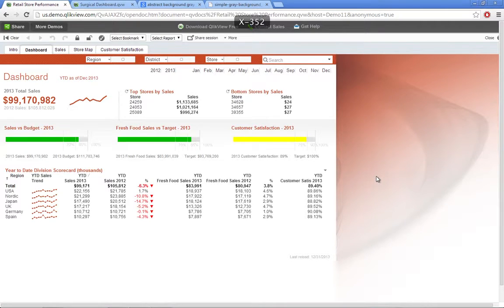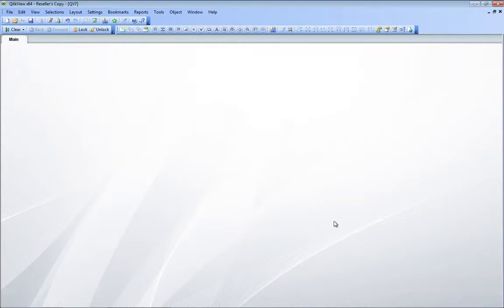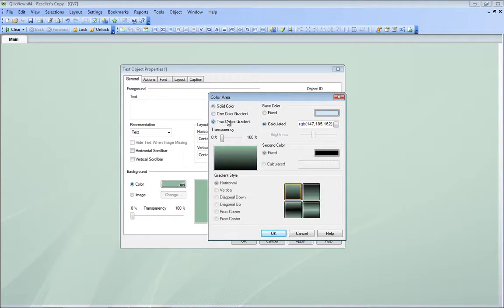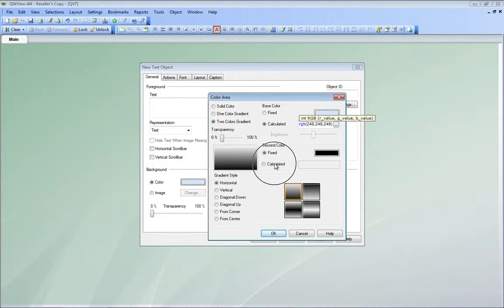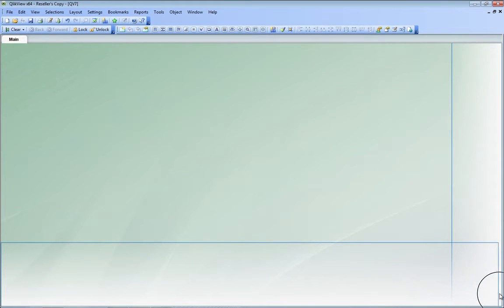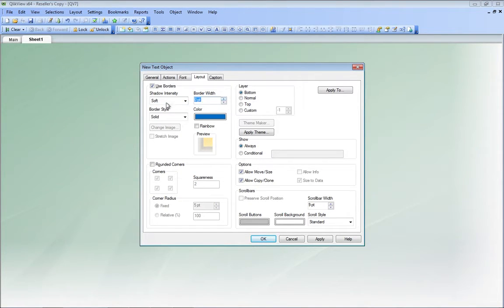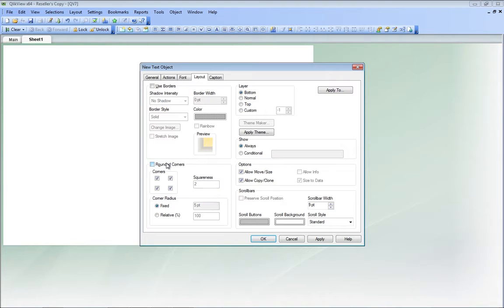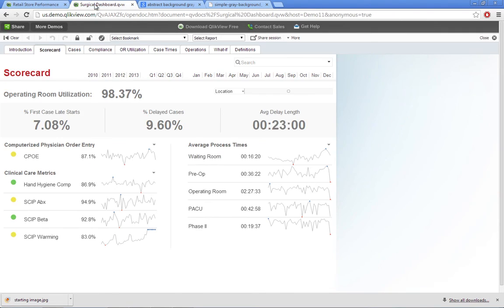Building an app background + shadows in QlikView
Speros Kokenes of Axis Group demonstrates how an aesthetically pleasing backdrop can be easily created with just QlikView and an external image. Then, he shows how to create shadows in QlikView using just text boxes.